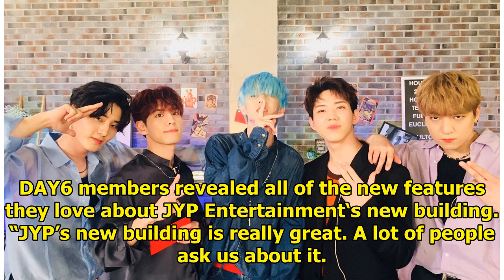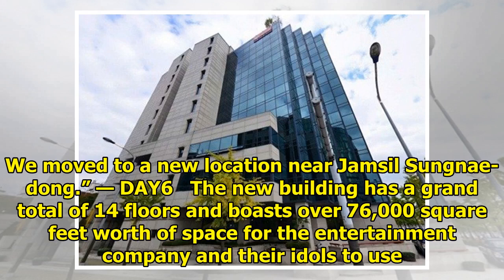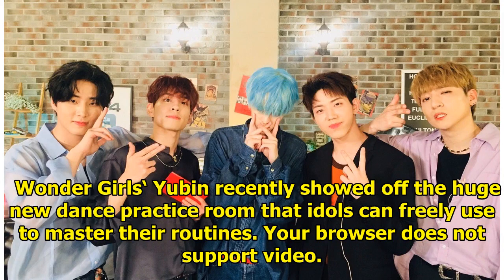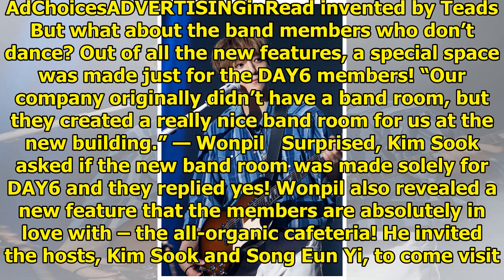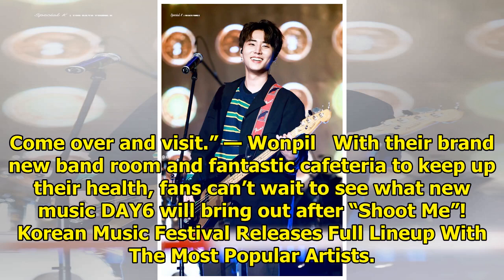DAY6 Dishes On All The New Features Of JYP’s New Building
DAY6 members revealed all of the new features they love about JYP Entertainment‘s new building. “JYP...